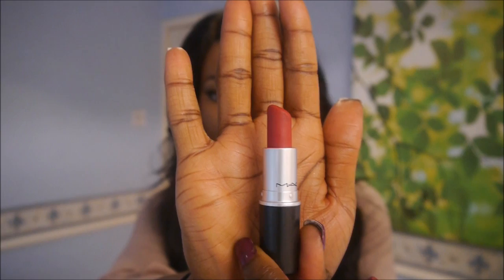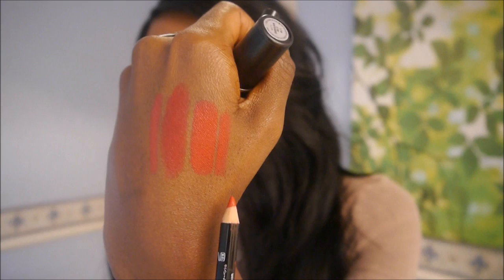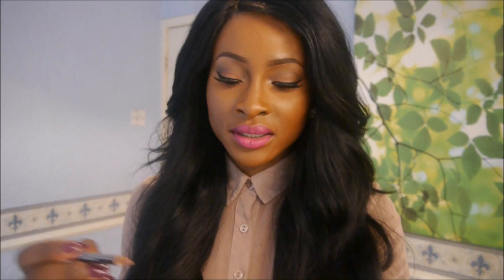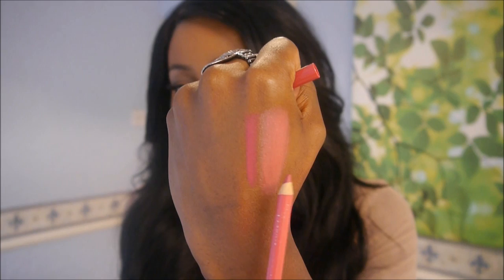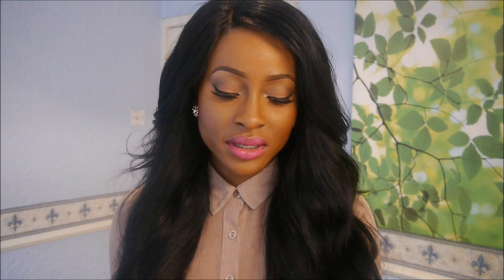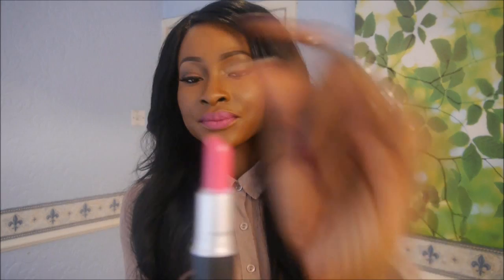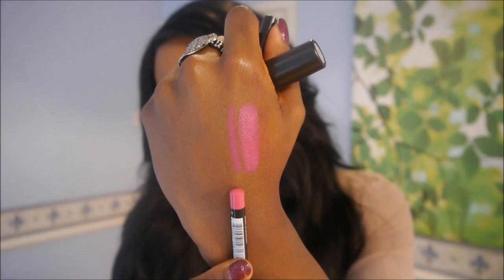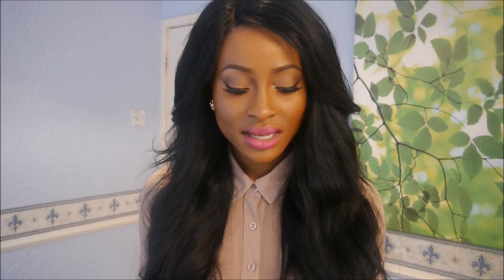My Favourite Lip Combinations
Hey everyone. Back to Black..yaaay!!! Anyway so i thought i'd do a video on my favourite lipstick combos so i hope this helps you if you were wondering what would go well together.

LIPSTICKS MENTIONED

Rimmel Airy Fairy
NYX lip pencil in Nude Pencil

MAC Pink Plaid lipstick
NYX Lip Pencil in Natural

MAC Russian Red lipstick
NYX lip pencil in Hot Red

Revlon Mink Lipstick
NYX lip pencil in Nude Truffle

MAC Viva Glam II lipstick
L'oreal lip pencil in Cappuccino

MAC Girl About Town lipstick
NYX lip pencil in Fuschia

Also forgot to mention  MAC Up The Amp lipstick paired with
                                          NYX lip pencil in Purple Rain

LIPGLOSSES-  NYX Megashine lipglosses Natural & Beige
                            NYX Round lipgloss in Sorbet

HAIR INFO
Whitney Marie UK Peruvian Straight
24" x4 26" x 2(but i cut it to a 24")

Whitney Marie UK Lace Closure
14" Peruvian hair Lace Closure
Medium density
5" x 5" measurements(customised)
Light brown lace colour.